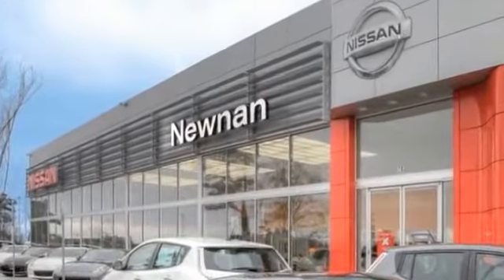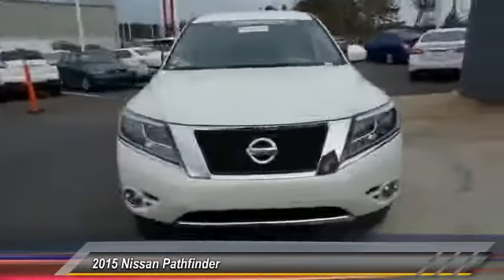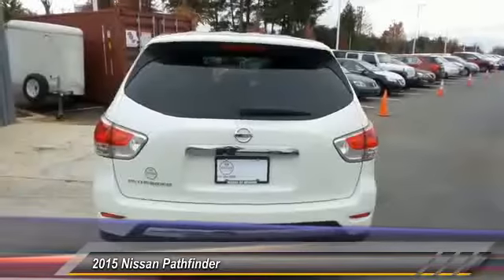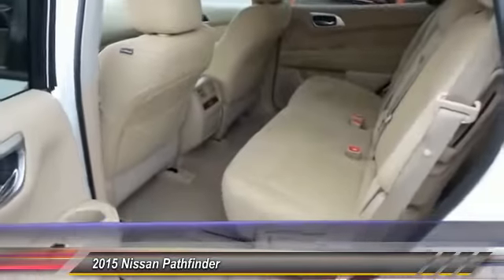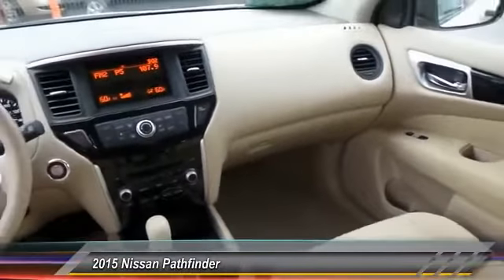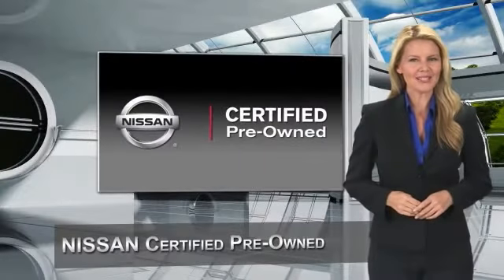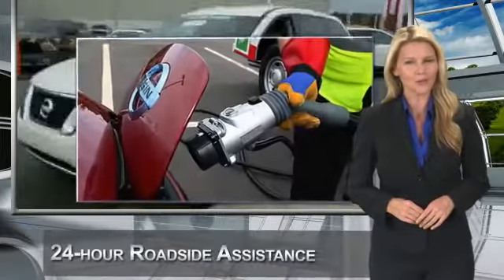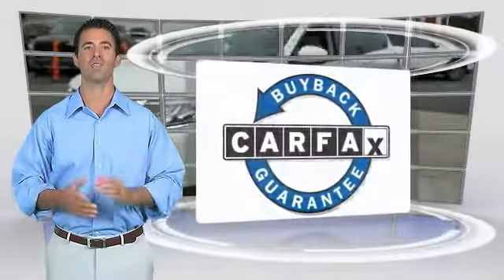2015 Nissan Pathfinder Live Newnan GA C692021A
2015 Nissan Pathfinder S

Don't miss this 2015 Nissan Pathfinder. It's equipped with Automatic transmission and features a Pearl White exterior. With 12385 miles, You'll want to take this suv home. Make a great choice today.